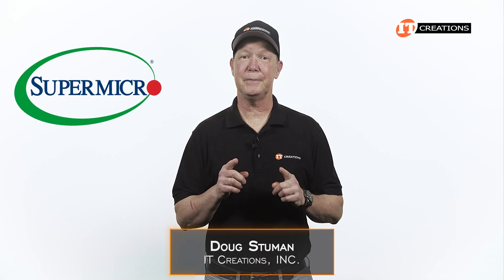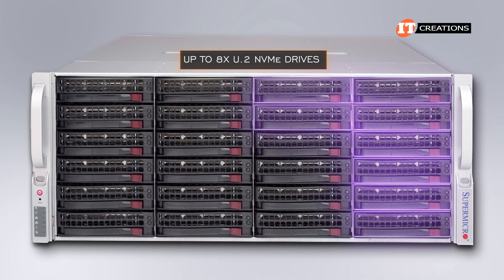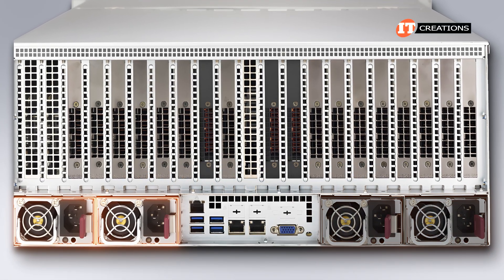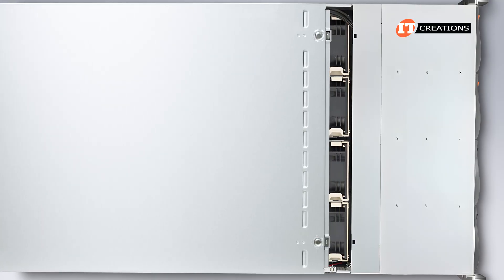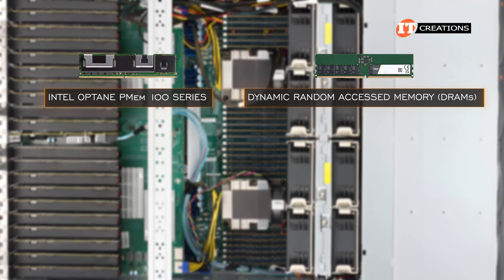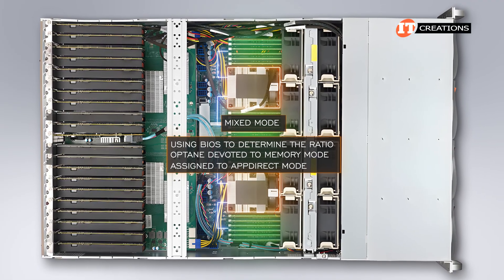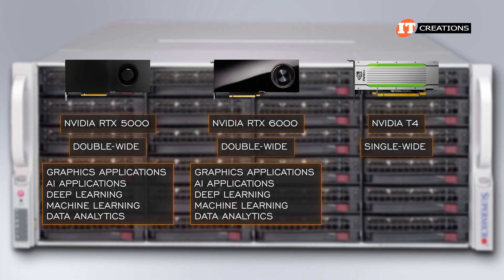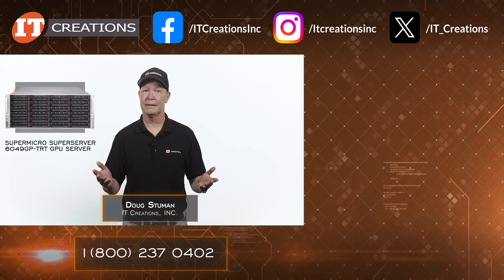20x GPU Supermicro SuperServer 6049GP-TRT Server REVIEW | IT Creations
Hi there, Doug Stuman with IT Creations with a GPU server from Supermicro, the SuperServer 6049GP-TRT. This system is powered by dual 1st or 2nd generation intel Xeon Scalable CPUs with up to 28 cores and 56 virtual threads, each. This system can support up to 10x double-width or up to 20x single-width PCIe-based GPUs. Need time to mull that one over… Then let’s get to it!

This 4U platform is designed for High-Performance Computing (HPC), Research Laboratories, Video Transcoding, plus the all-important AI, Machine Learning, Deep Learning and all those other AI-based workloads, to name a few. With support for… Watch the video!